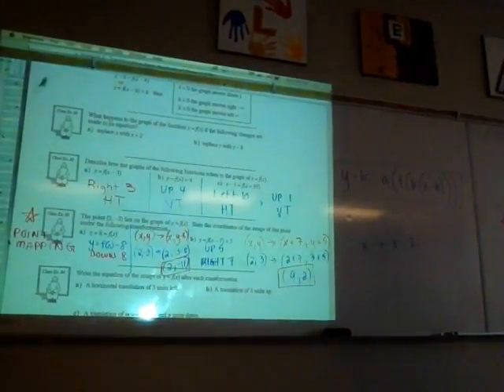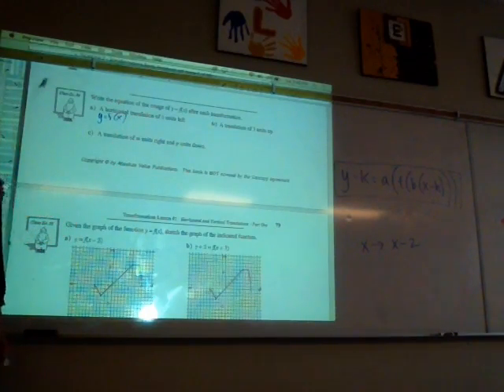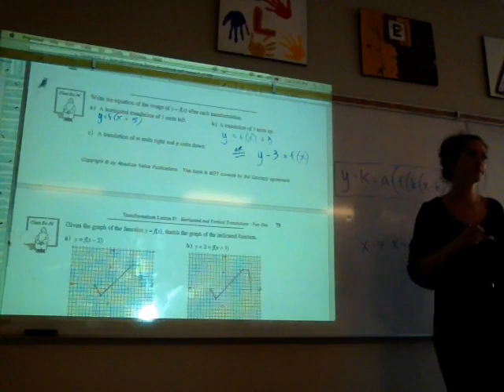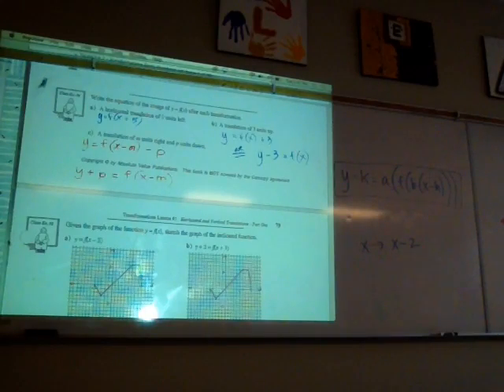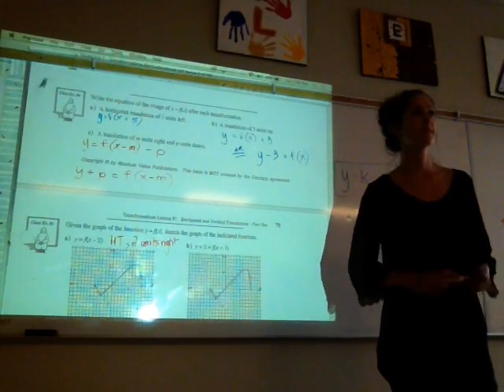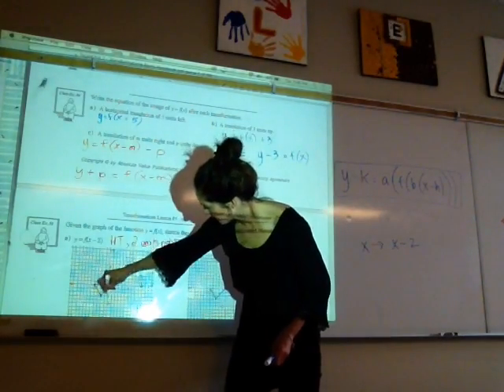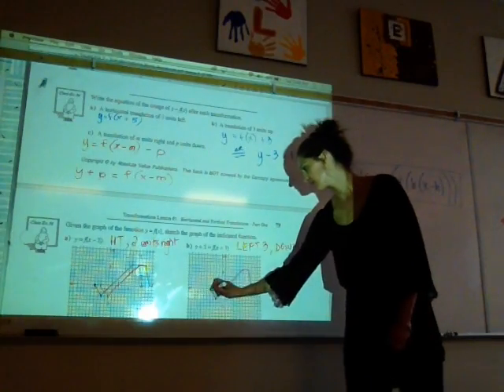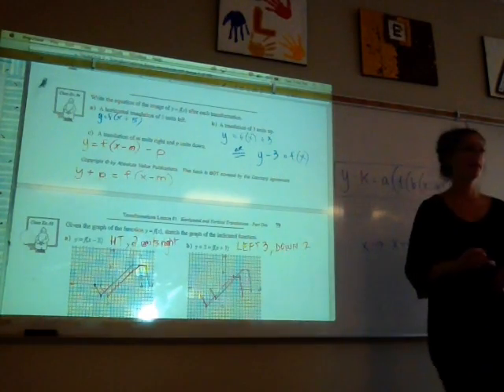Unit 2 - Transformations - Horizontal and Vertical Translations (pg78 class ex #4 - pg 79)